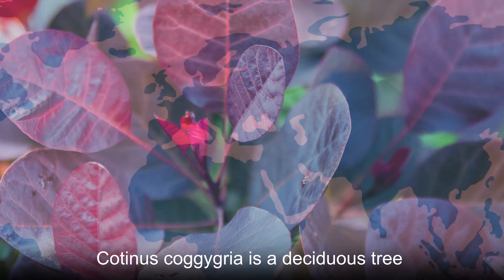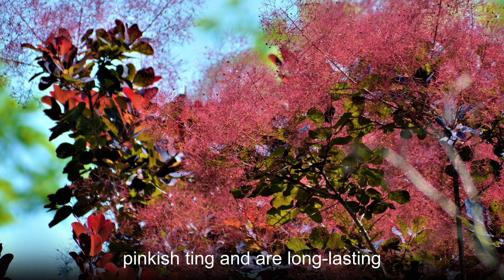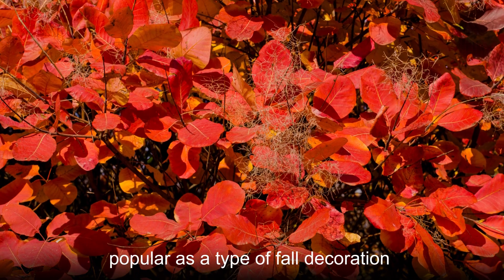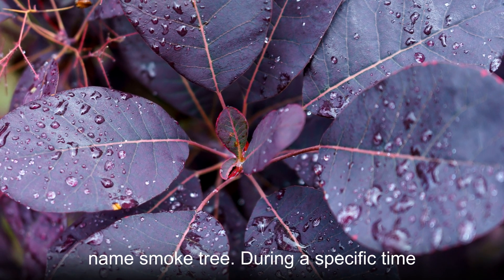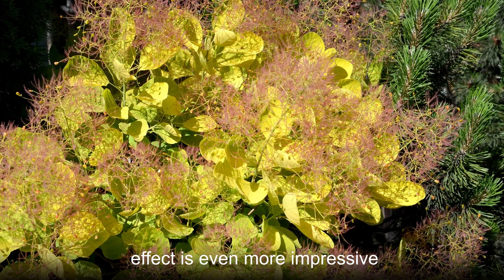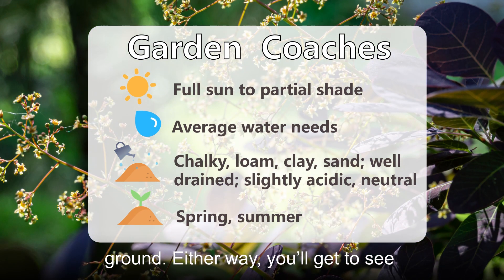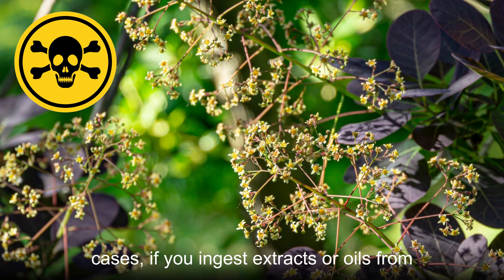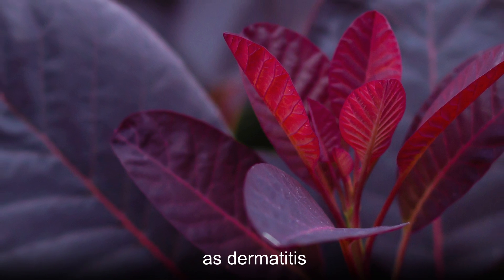Purification--Smoke tree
Smoketree is a deciduous tree native to Southern Europe and Central China. The flowers of the Smoketree are pinkish-purple and long-lasting. They grow in clusters along branches and give a smoky appearance to the tree when in bloom. In China, they are used as important fall decorations due to their foliage turn bright red in the fall.